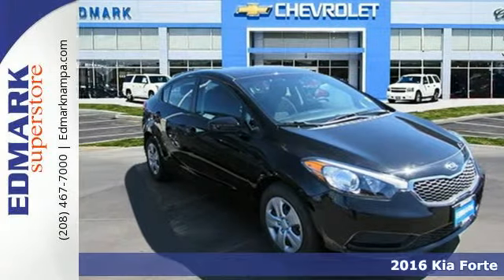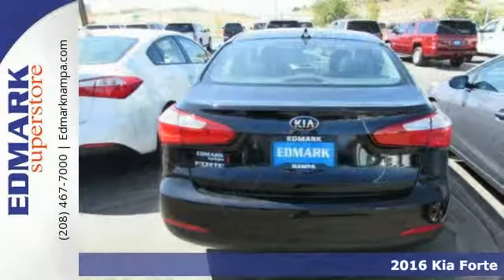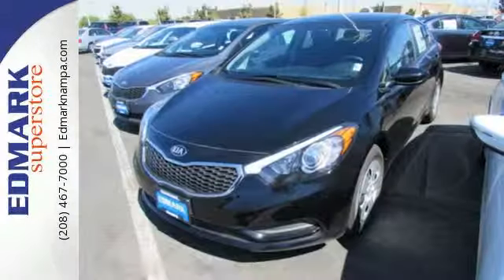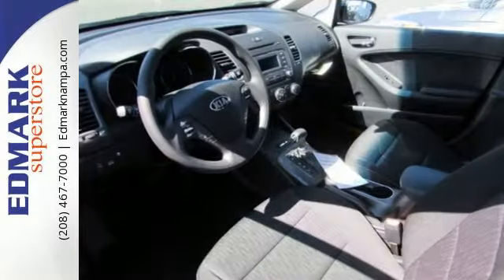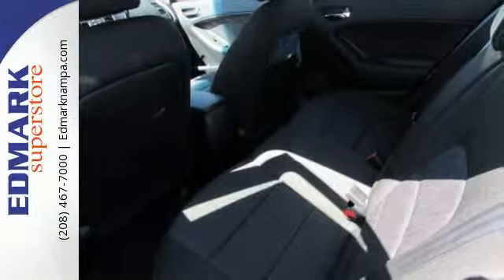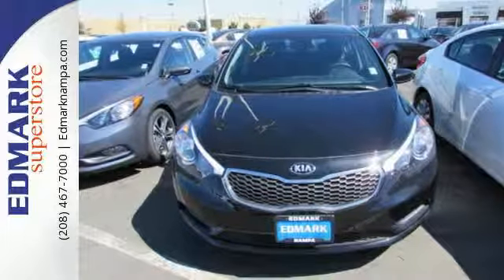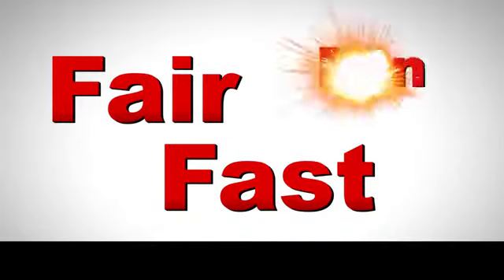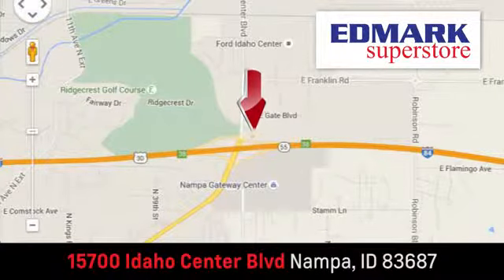2016 Kia Forte Boise ID Nampa, ID #960109 - SOLD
Year: 2016
Make: Kia
Model: Forte
Trim: LX
Engine: 4 Cyl. 1.8 L
Transmission: Automatic
Color: Aurora Black Pearl
Interior: Black
Stock #: 960109
VIN: KNAFK4A65G5456696
C Coming back for 2016 is the Kia Forte. It is peppy, economical, and surprisingly loaded with tech features. It's larger and roomier than the previous generation of Fortes, and boasts a new, sportier exterior. As with all Kia models, the 2016 Forte packs a lot of bang for your buck. The quieter engine and refined suspension mean a pleasant ride that feels like a larger, more expensive car. You can choose either the six-speed manual transmission, only available in the LX trim, or the six-speed automatic with overdrive that is standard in the EX and an option in the LX. Choose from a 1.8L engine that can produce up to 145hp or a 2.0L that puts out 173hp. Depending on your choice of trim, you'll enjoy fuel economy ranging from an EPA estimated 25 MPG in the city, to 39 MPG on the highway. The trunk is generously-sized, larger than most compact vehicles, meaning you can fit all your gear, from groceries to golf clubs. Standard equipment includes steering wheel mounted audio controls, Bluetooth, electronic stability control, and heated door mirrors. For added style, consider the available Premium Package, with items such as leather seat trim, power sunroof, push button start, ventilated driver's seat, heated front/ rear seats, and heated steering wheel. With the available UVO eServices Infotainment System you can control a number of features when paired with a compatible device. Also available is voice-command navigation. It offers a vivid color, touch screen and relays real-time highway conditions from SiriusXM Traffic (real time updates require paid SiruiusXM subscription).

Edmark Superstore
Address:
15700 Idaho Center Blvd